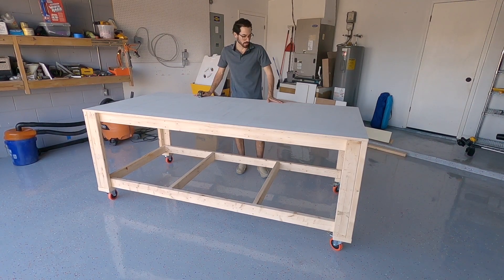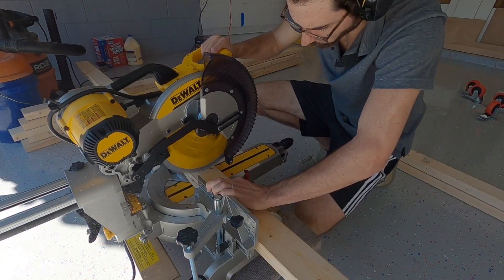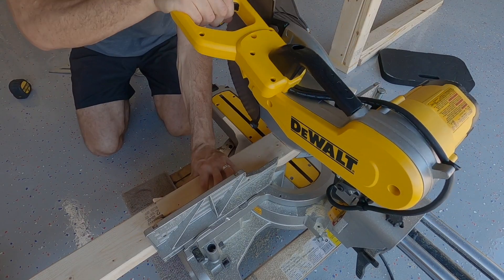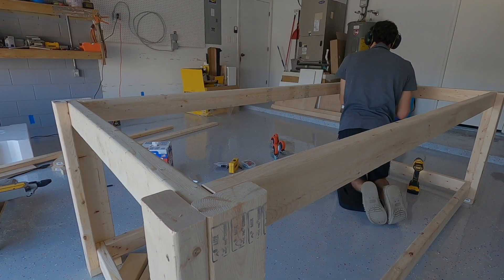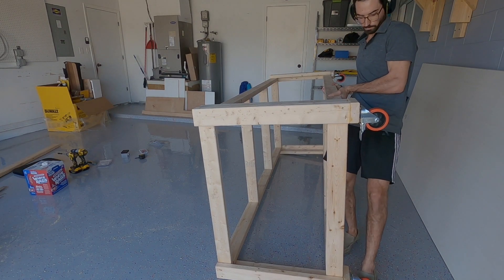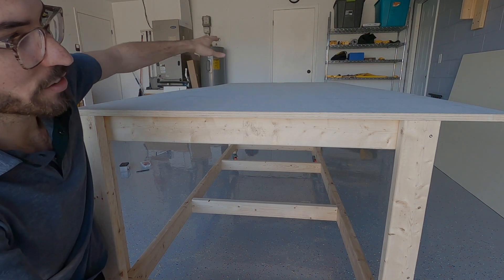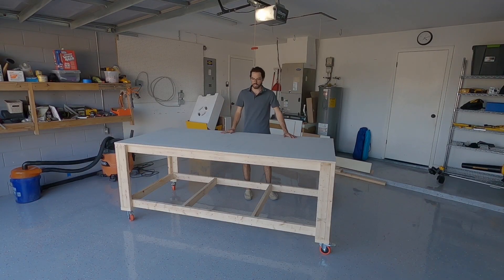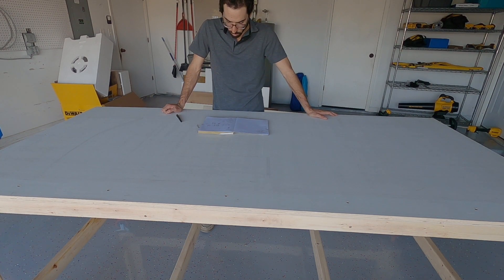DIY Workbench and Outfeed Table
In this video I'll show you how I made this easy DIY workbench and out feed table. All for under $200. Modify to your needs.

TOOLS I USE:

Table Saw

Mitre Saw

Circular Saw

Jig Saw

Multi Tool